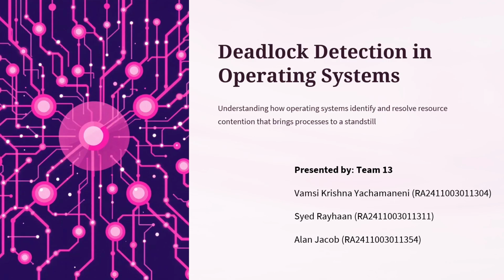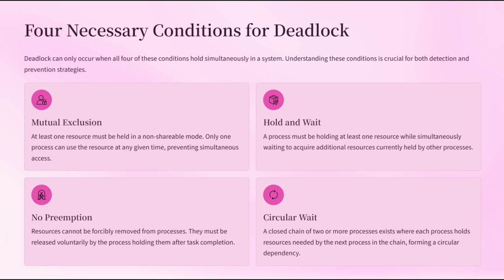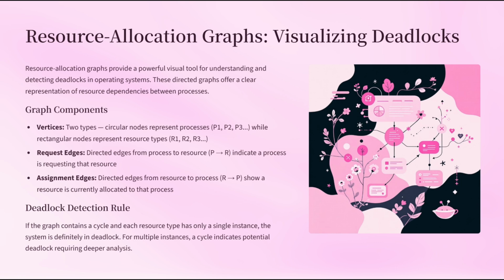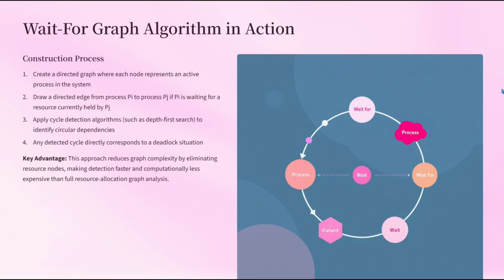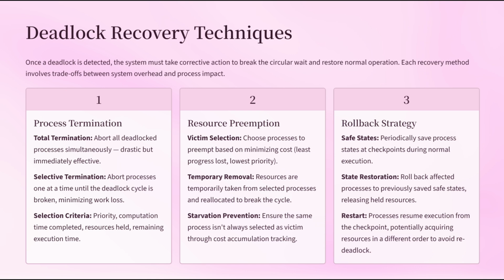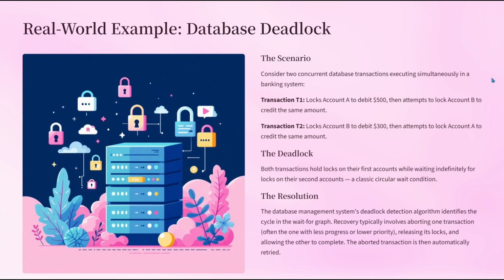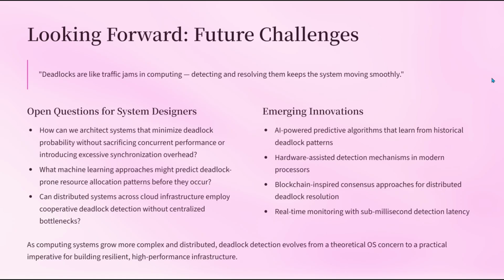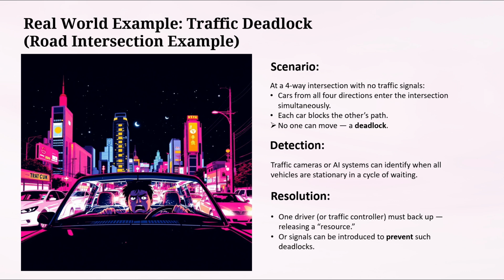DEADLOCK DETECTION IN OS